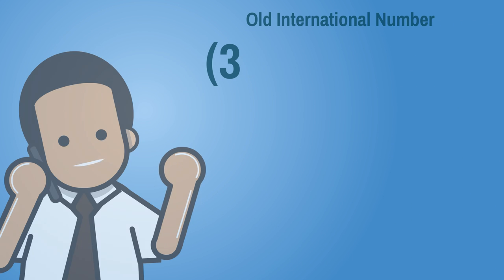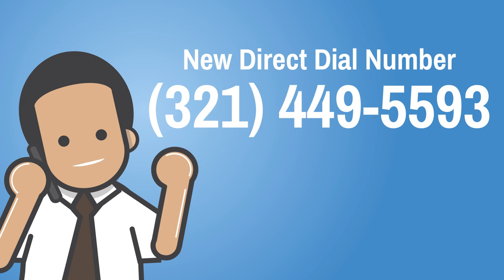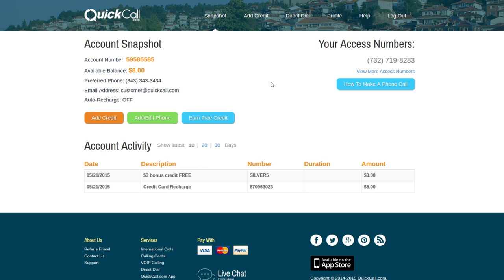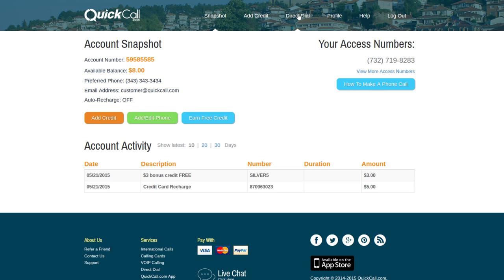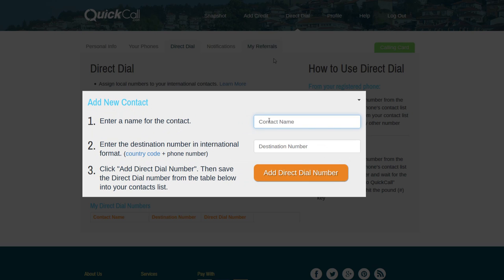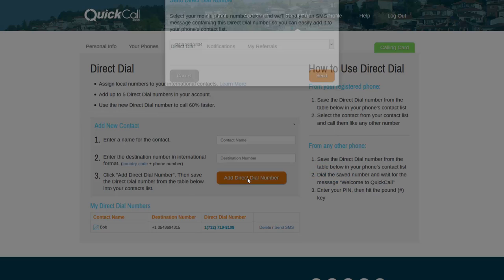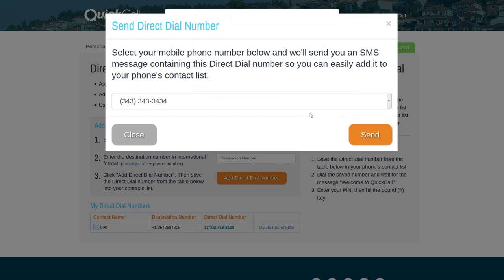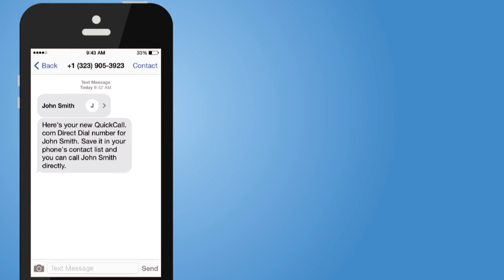One-Click International Dialing with QuickCall.com Direct Dial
QuickCall.com Direct Dail is the easiest way to make international calls. It changes international numbers into local numbers and makes calling quick and easy.